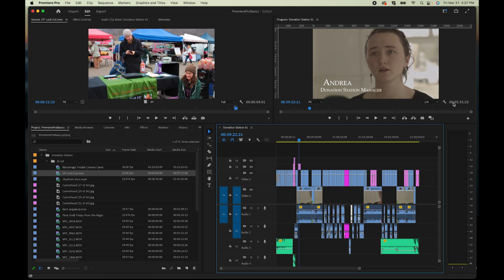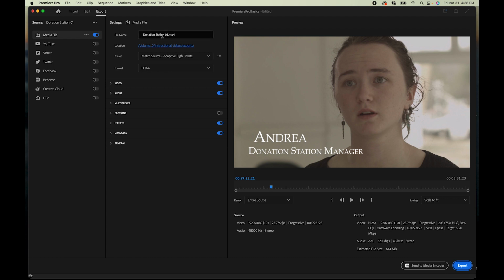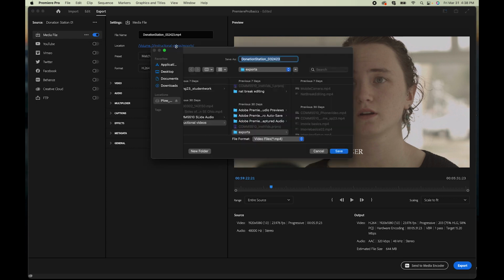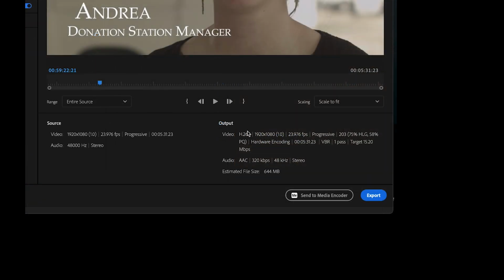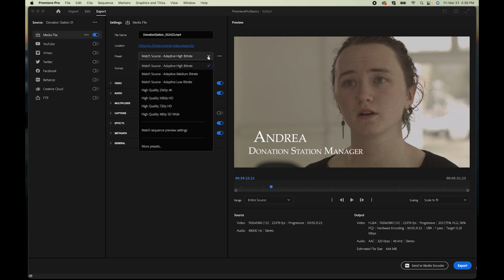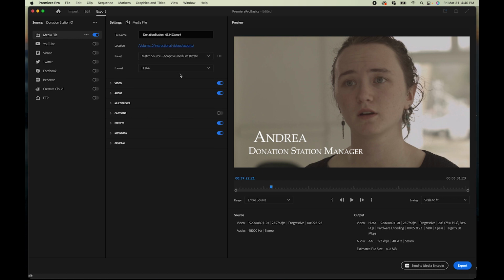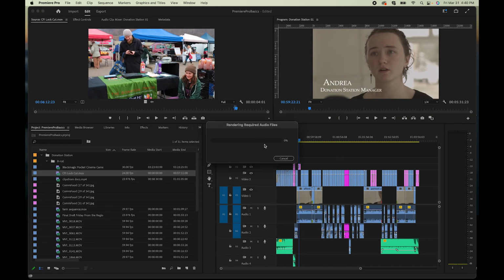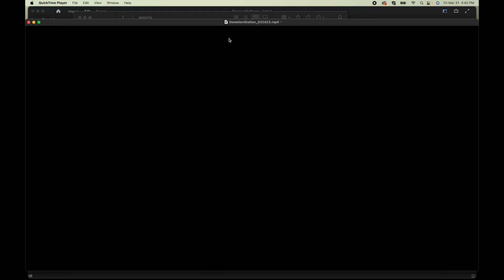Documentary Editing in Adobe Premiere - part 7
In this video you will learn the basics of exporting your doc in the H.264 format for Youtube.